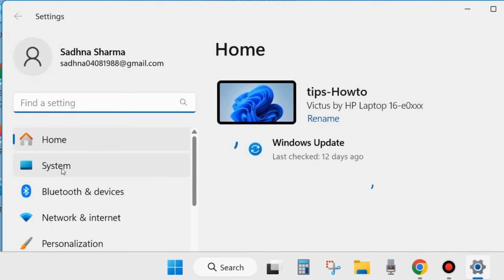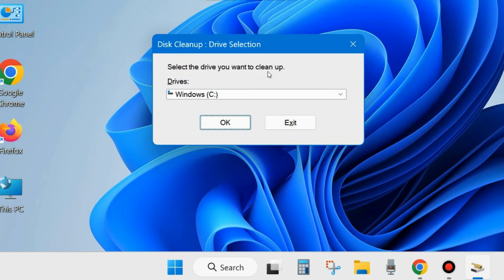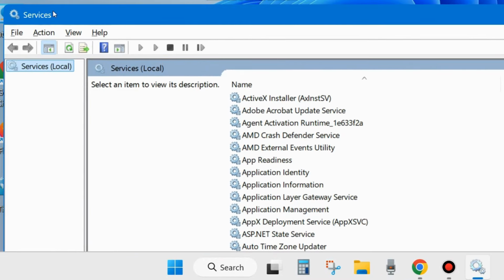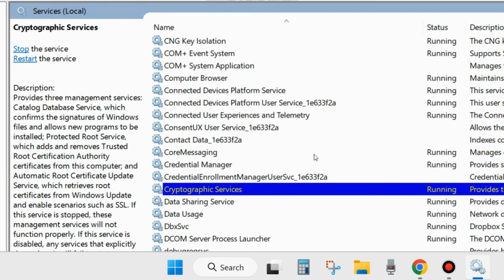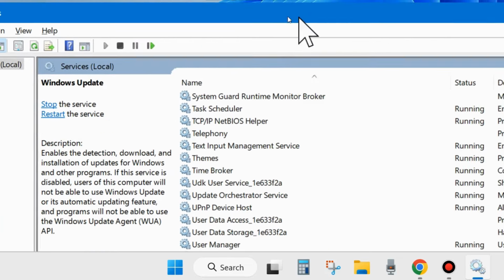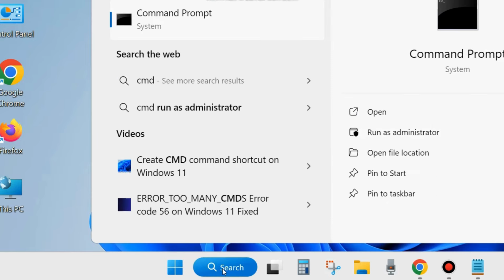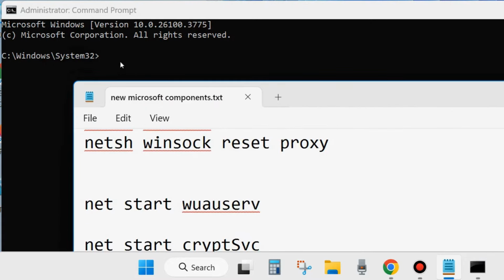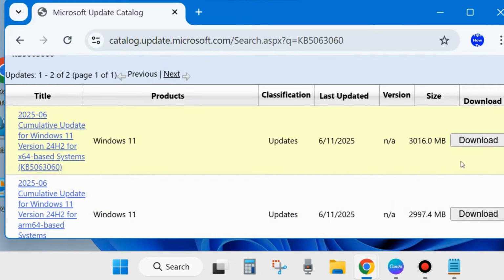KB5063060 Windows 11 24H2 Update not installing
How to Fix KB5063060 Windows 11 24H2 Update not installing